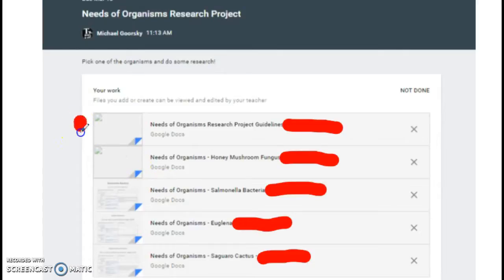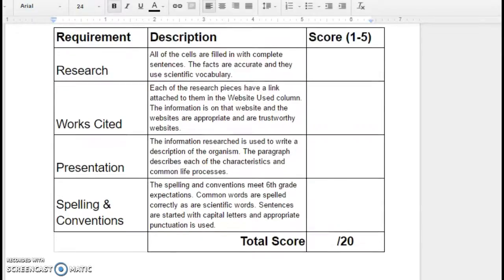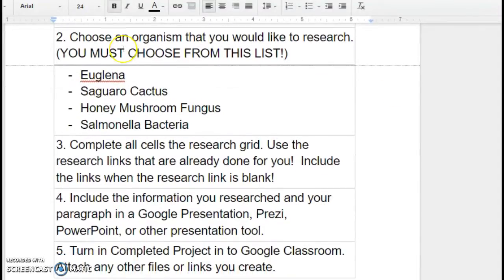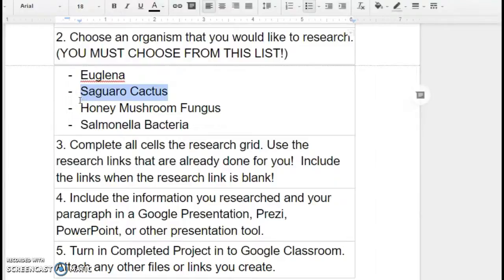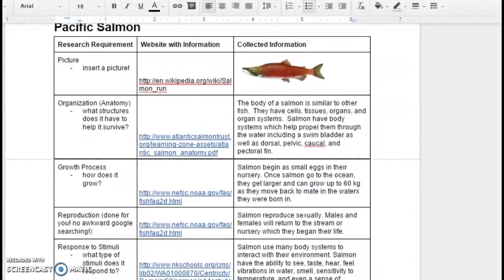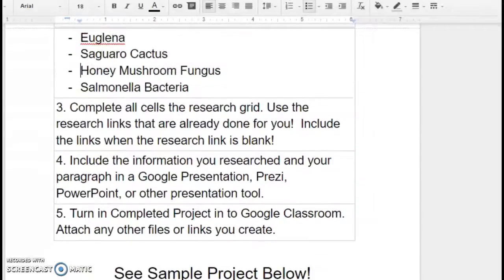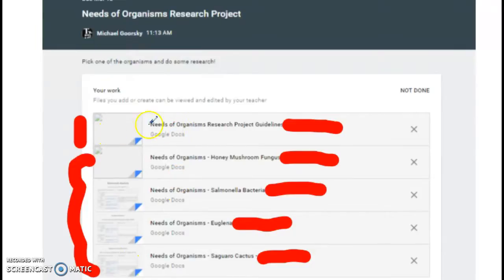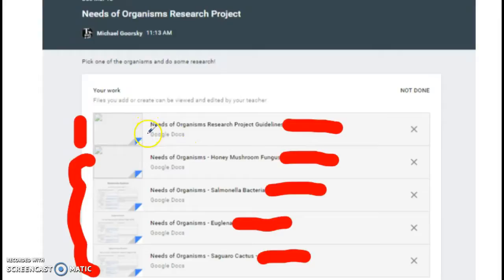Needs of Organisms Research Project Guidelines